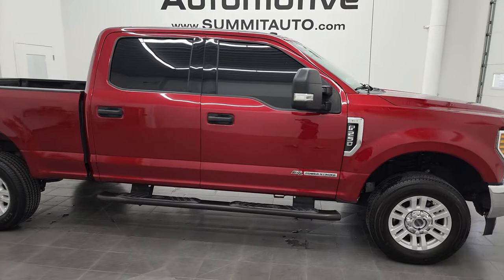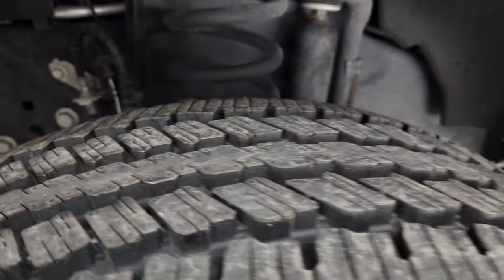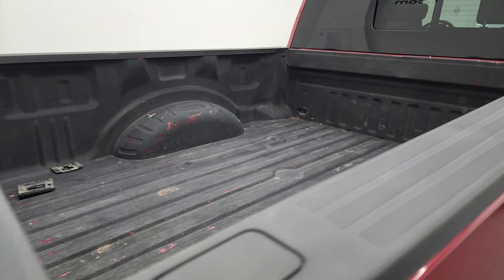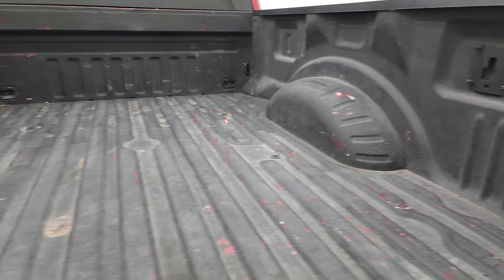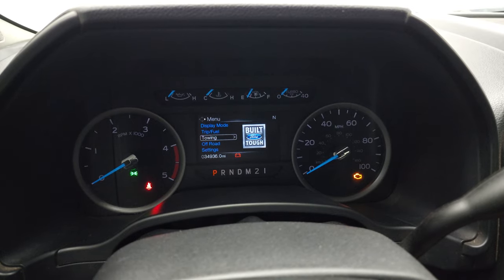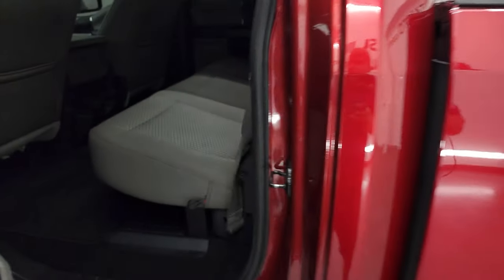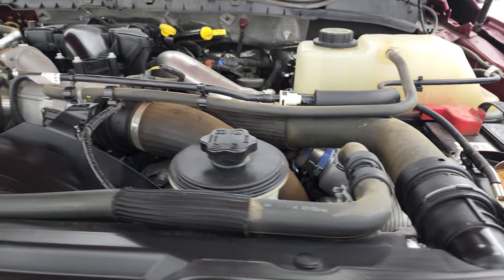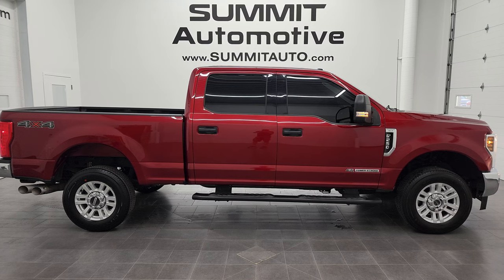2019 FORD F250 XLT CREW SHORT DIESEL RUBY RED METALLIC 4K WALKAROUND 12978Z SOLD!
This 2019 FORD F250 CREW SHORT XLT POWERSTROKE DIESEL IN RUBY RED METALLIC FOR SALE IN FOND DU LAC OSHKOSH WISCONSIN 54935 is the vehicle we did walk around review of today.

Thank you for checking out this video of this 2019 FORD F250 CREW SHORT XLT POWERSTROKE DIESEL IN RUBY RED METALLIC  FOR SALE IN FOND DU LAC OSHKOSH WISCONSIN 54935

STOCK: 12978Z
PRICE: $54,994
MILES: 34,924
MAKE: FORD
MODEL: F250
VIN: 1FT7W2BT9KED37675
LOCATION: FOND DU LAC OSHKOSH WISCONSIN, 54937 TRUCKS ON 41

1 OWNER! CLEAN TITLE HISTORY! CLEAN CARFAX! ARIZONA TRUCK! 6.7 Liter V8 Powerstroke 2nd Generation Turbo Diesel Engine, 440 Horsepower, Full Four Door Crew Cab, Short Box 6 1/2 Foot Shortbox, XLT Package, 6 Speed Automatic Transmission with Optional Manual Tap Shift, Turn Dial 4x4 Four Wheel Drive 4WD, Reverse Backup Camera Rearview Camera, Power Driver's Seat, Non Smoker, Gray Cloth Seats, 40/20/40 Split Front Bench Seating with Center Seat Hidden Storage Compartment, Full Towing Package with Receiver Trailer Hitch, Wiring and Transmission Cooler Tow Package, Factory Brake Controller, Factory Exhaust Brake, Heated Telescopic Tow Power Mirrors with Built-in Directional Signals, Advancetrac with Roll Stability Control Traction Control, 3.31 Gears with Limited Slip Differential, Painted Alloy Rims Premium Wheels, Four Wheel Disc Brakes, Factory Painted Stepbars, Spray-in Bedliner, Bedrail Covers, Fog Lights, Reverse Sensors, Locking Tailgate, Chrome Trimmed Grill, AM / FM Radio Tuner, Sirius/XM Satellite Radio Capabilities Sirius / XM, Sync 8" Touchcreen Radio, Microsoft SYNC System with Bluetooth, Hands-Free Audio System Blue Tooth, Android Auto Compatible, Apple Car Play Compatible, USB Jack Portable Audio Connection, Keyless Entry with Factory Remote Start, Power Sliding Rear Window Rear Window Defroster, Adjustable Height Seatbelts, Driver and Passenger Front Air Bags, L.A.T.C.H. Child Safety System, Side Curtain Air Bags SRS Safety Restraint System, Multi-Function Steering Wheel Controls, Compass, Outside Temperature Display and Mileage Display, Power Adjustable Pedals, Factory Floormats, Storage Compartment Under Rear Seats, Air Conditioning AC, Cruise Control, Power Locks, Power Windows, Automatic Headlights Autolamp, Tilt/Telescope Steering Wheel, 110V / 400W Auxiliary Power Outlet, 5 Year / 60,000 Mile Remaining Powertrain Factory Warranty, Whichever comes first, Ruby Red Metallic Tinted Clearcoat, ONE OWNER! CLEAN AUTOCHECK! Very very clean inside and out! This is one of the sharpest 2019 Ford F250 crewcab shortbox 3/4 ton diesel trucks on our lot! Make your move before this super clean 4wd is gone!

STOCK: 12978Z
PRICE: $54,994
MILES: 34,924
MAKE: FORD
MODEL: F250
VIN: 1FT7W2BT9KED37675